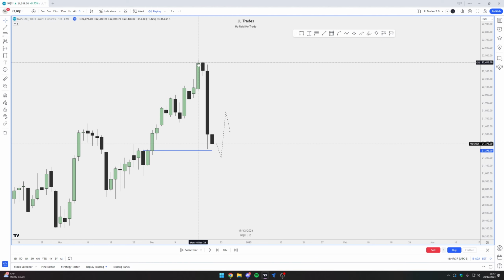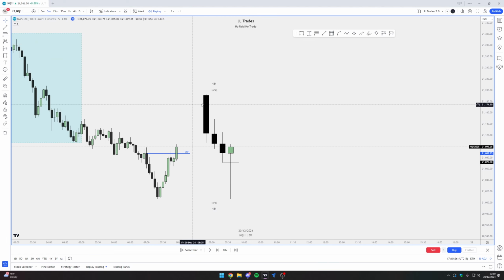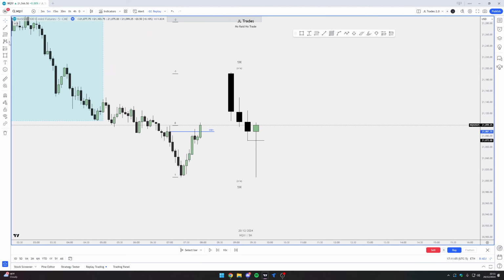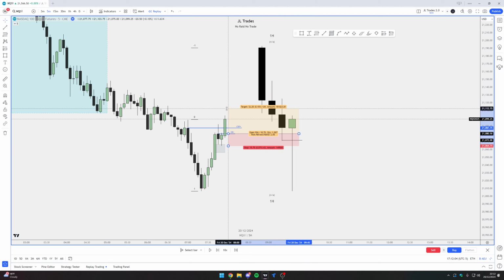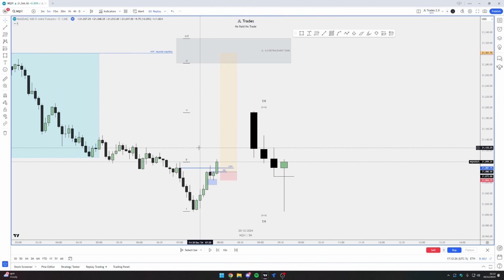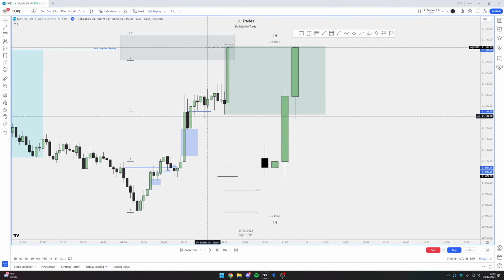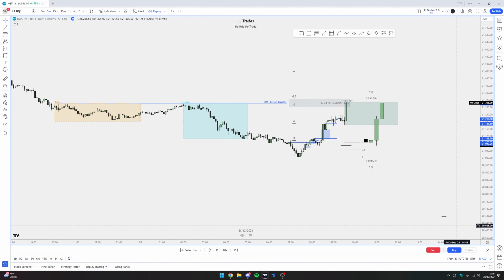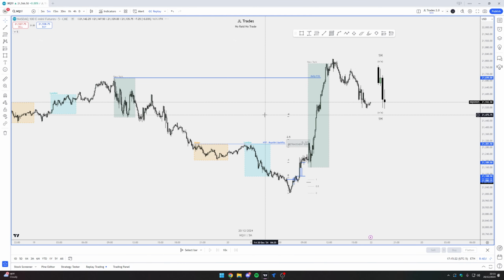SIMPLEST ICT MODEL - ALL YOU NEED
Hi Guys welcome to another video, this is an example of the simplest model you can use in the markets going over today's price action

Jack